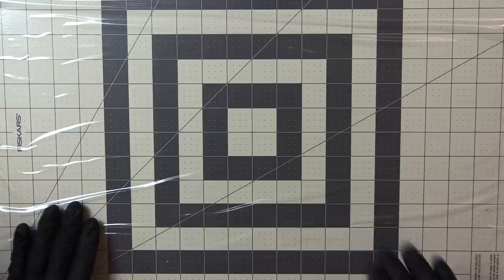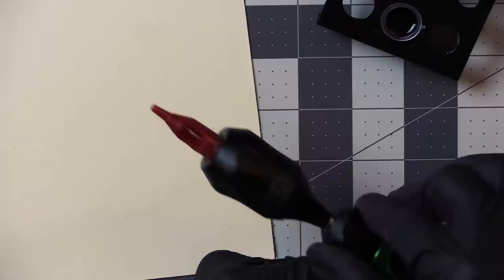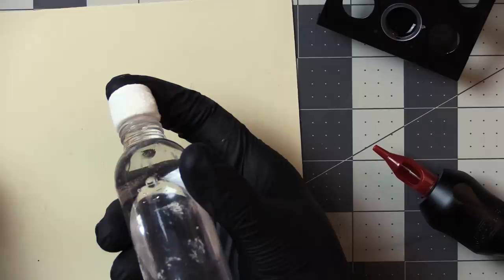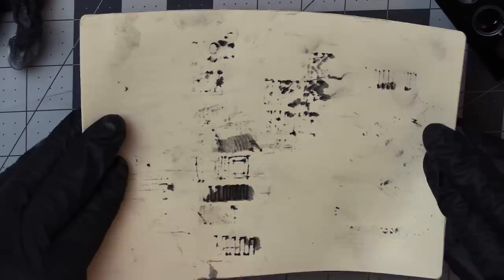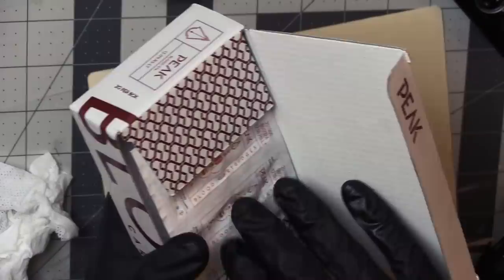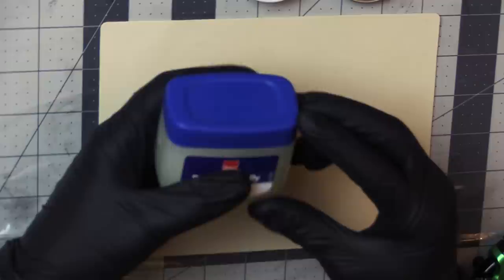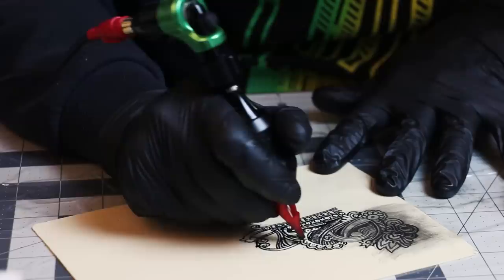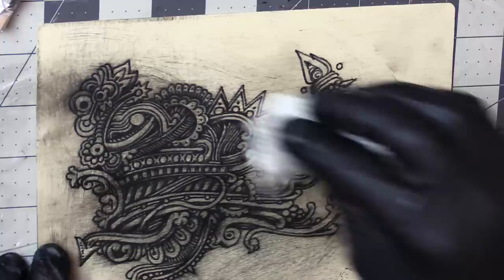Setting up and Practicing with new Tattoo Machine (FK Irons Spektra Edge X)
This tattoo machine is the FK Irons Spektra Edge X (a rotary tattoo machine), with the FK Irons Click Ergo Adjustable Grip, Peak Needles, and Dynamic Black Tattoo Ink.  If I was smart I would do a lot more hands-on research, but for some reason in my own bumbling-way I tend to just dive in with trial-and-error until I get it or eventually lose interest and move on to something else.  I hope it goes without saying that tattooing is an easy way to hurt yourself or others so it probably is wisest to leave it to the professionals, unlike whatever recklessness I'm up to.